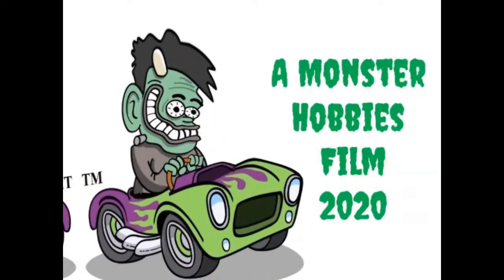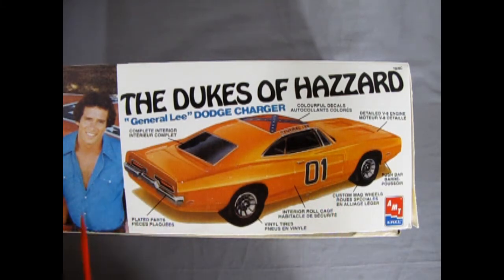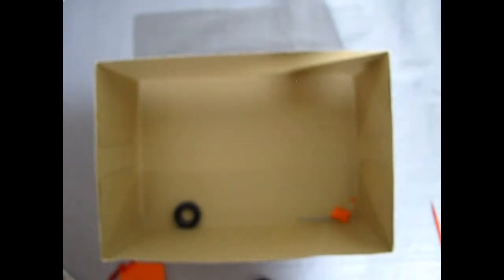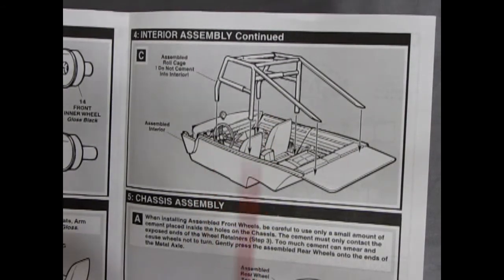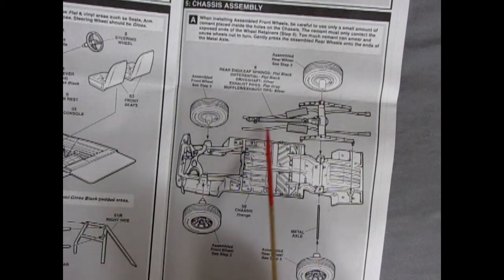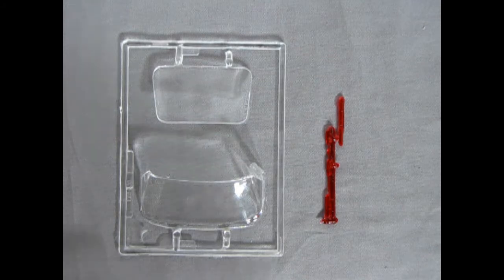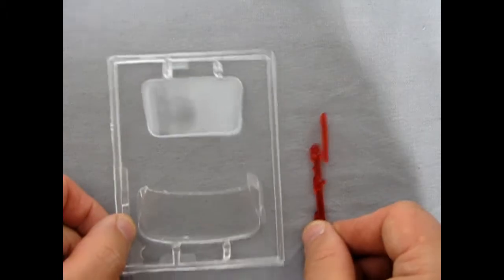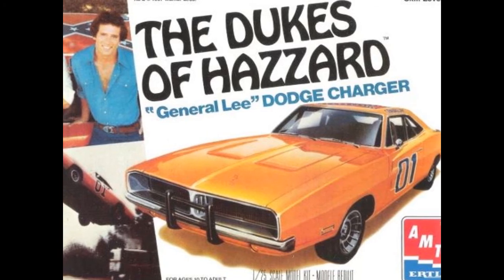Unboxing The 1969 Dukes Of Hazzard Dodge Charger Model Kit By AMT/ERTL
Are you looking for the Unboxing The 1969 Dukes Of Hazzard Dodge Charger Model Kit By AMT/ERTL and want to know what the instruction sheet, plastic parts and decal sheet looks like before you buy the model?

Let us do the work for you as we unbox the AMT/ERTL 1969 Dukes Of Hazzard Dodge Charger Model Kit.

Thank you very much for watching "Unboxing The 1969 Dukes Of Hazzard Dodge Charger Model Kit By AMT/ERTL". It means a lot to us!